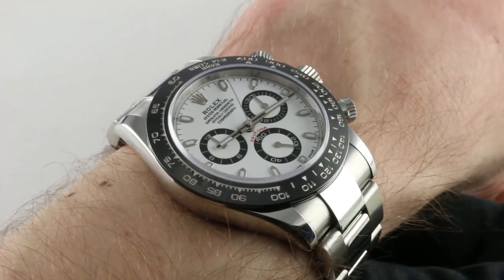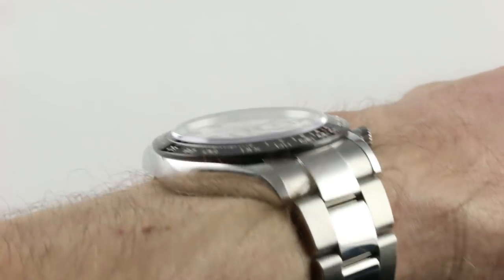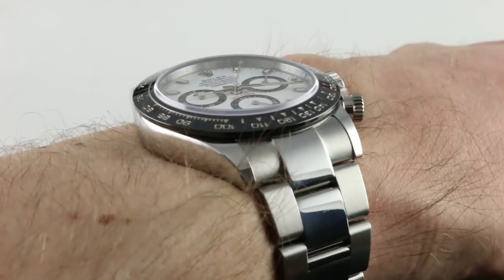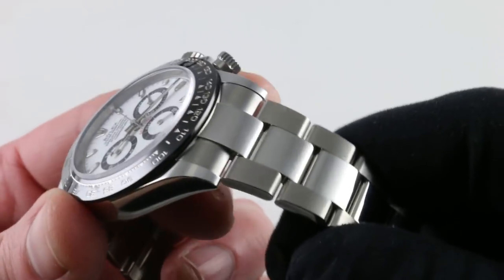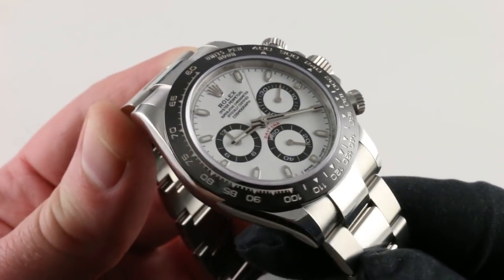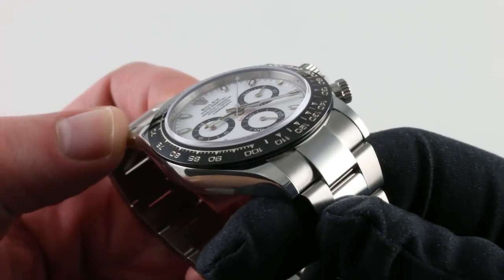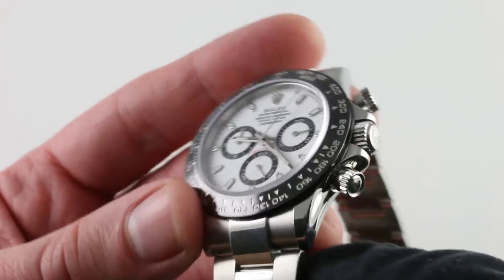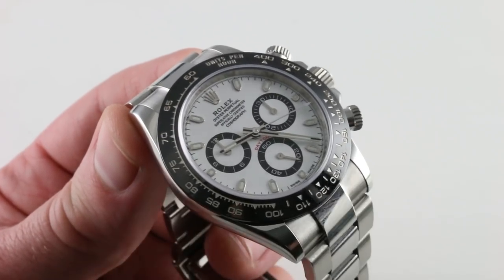Rolex Ceramic Daytona White Dial 116500LN Luxury Watch Review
Rolex White Dial Ceramic Daytona Review

The Rolex Cosmograph Daytona 116500LN is encased in stainless steel with a ceramic bezel on an Oyster steel bracelet with a white dial. The watch measures 40mm in case diameter (not including crown), 12.2mm in thickness, and 46.6mm from lug-to-lug.

For all the info watch the full review!